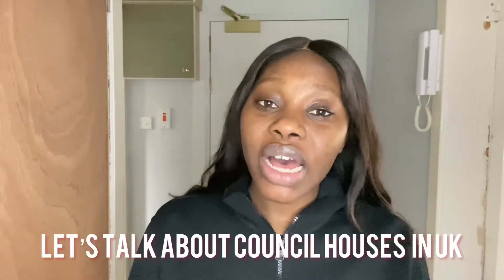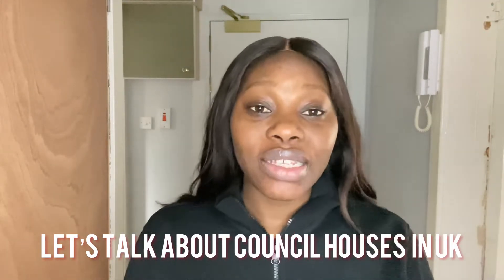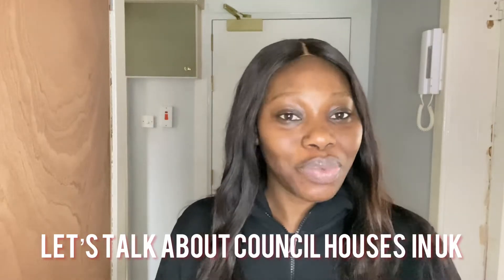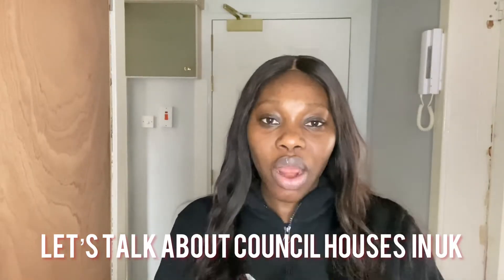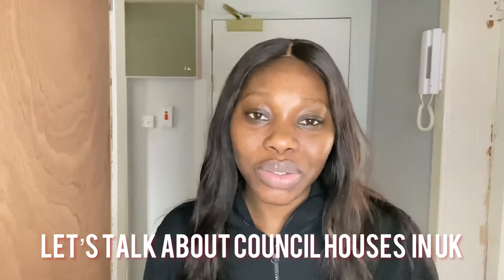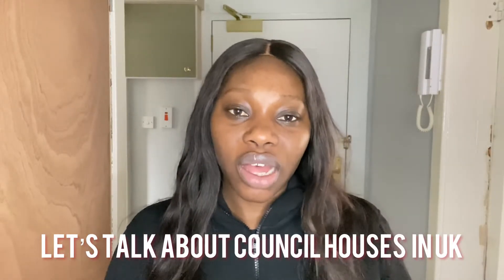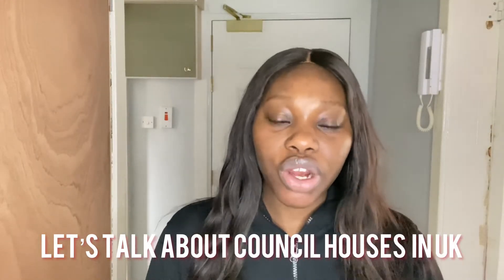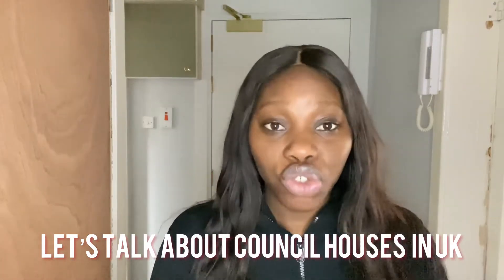HOW I GOT MY COUNCIL HOUSE QUICKER IN 6 MONTHS / learn how to //uk council house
In this video I’m sharing how I got a council house in just six month after moving to uk , the benefits of living in one and ways you can also use to get yours
These are per my experience gathered through my journey of the council helping me to get my house
So if you are interested in council houses
You can check this out

For your designer perfumes
Please use this link to get a very luxurious perfume at very affordable prices
Delivery is in 1-3 days in uk  ,.thank you